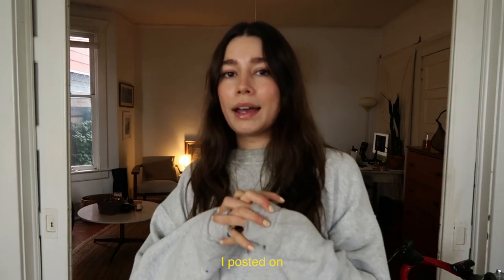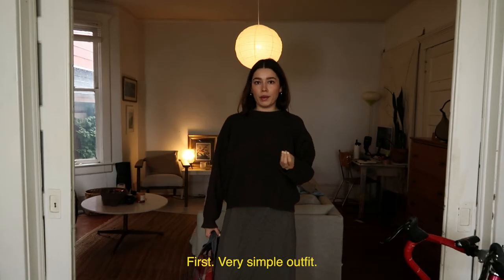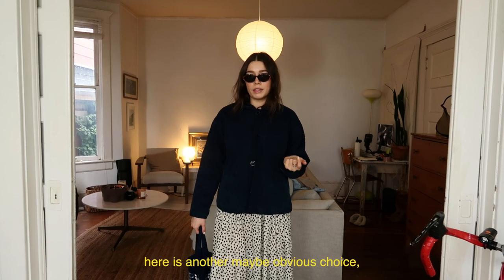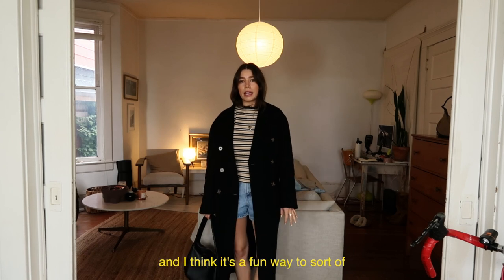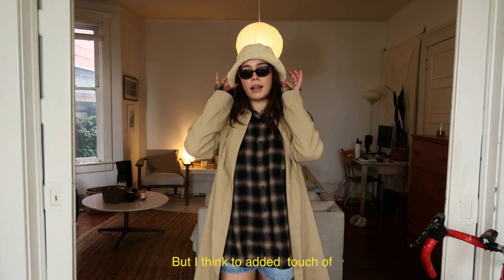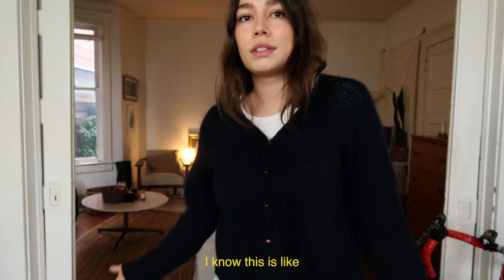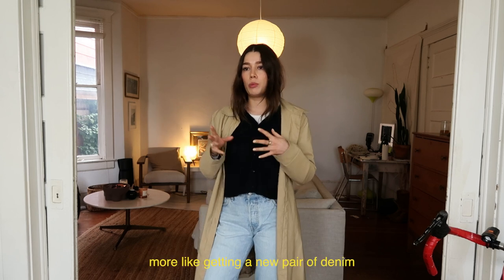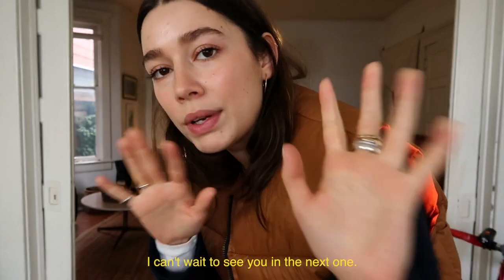winter to spring transition looks 🤎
love y'all!

Reformation Wool Coat
Cos black leather bag (similar)
Levi's 90s 501s

ABOUT ME:
howdy cuties! I'm Sarah + I'm based on Vancouver Island. I'm looking to live authentically by finding beauty in the everyday. I create chatty videos about thrifting, beauty, travel and I’m moving forward to live a more sustainable lifestyle + I love to vlog too! I'd love to have you here

use 'GRAYMATSEN10OFF'

✿ i'm also a Moon Juice partner -- use 'GRAYMATSEN15'

FTC: this video does NOT contain sponsored content. some links may be affiliate links -- using an affiliate link means that I, the creator, will make 5-10% from the sale through the link. It doesn't mean you will be charged any more for purchasing the product through the link! thank you for supporting me!